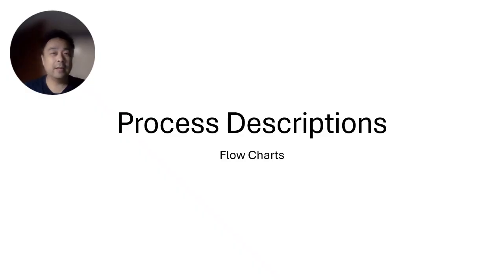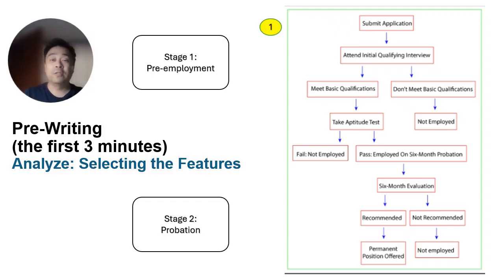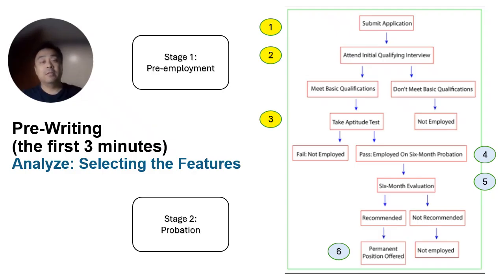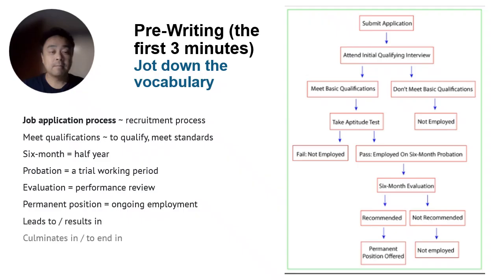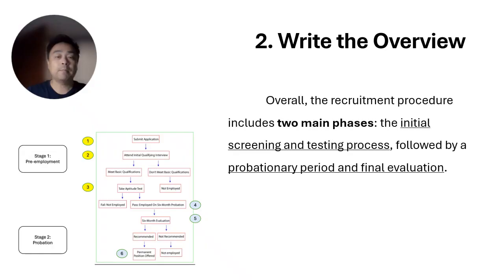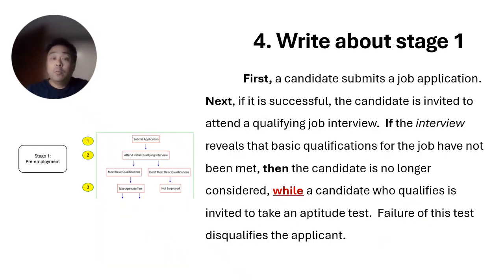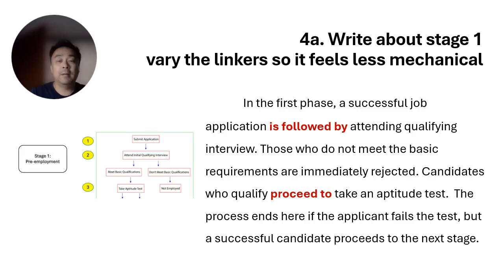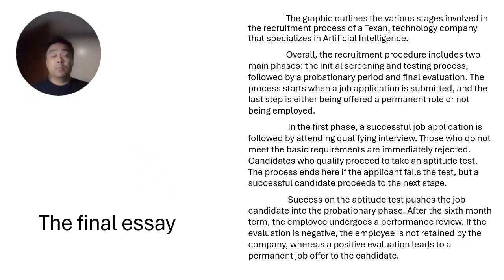IELTS Task 1 Writing Process Flowcharts